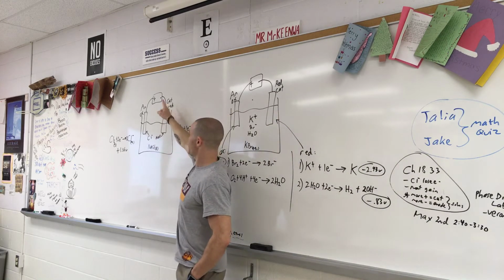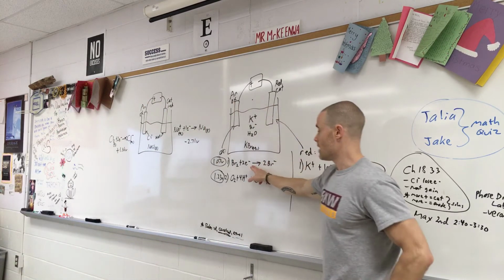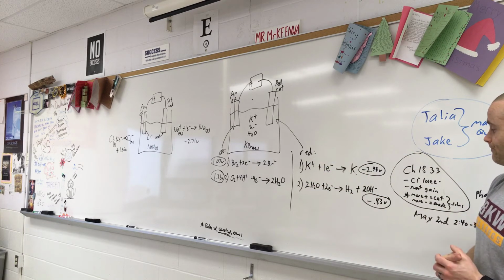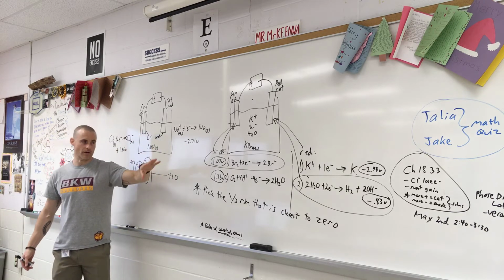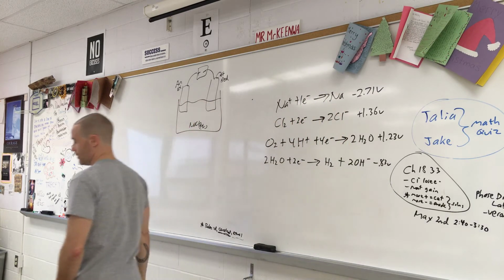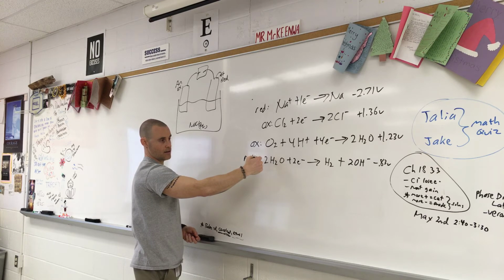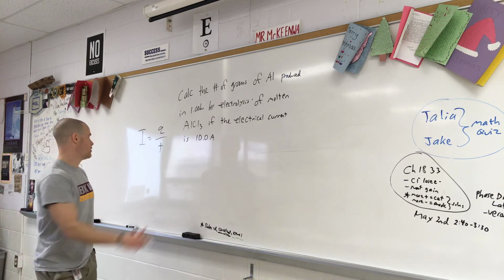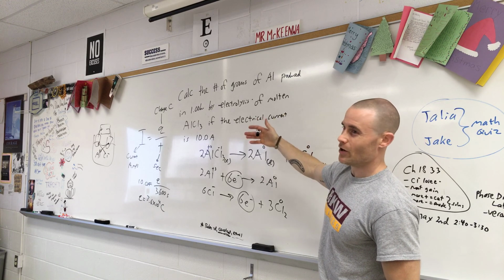4/12/19 AP chem